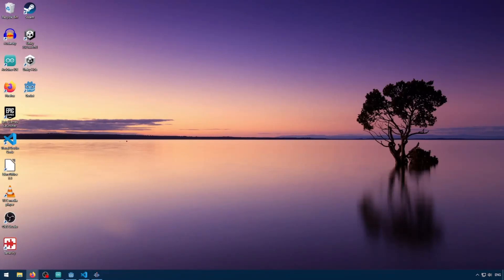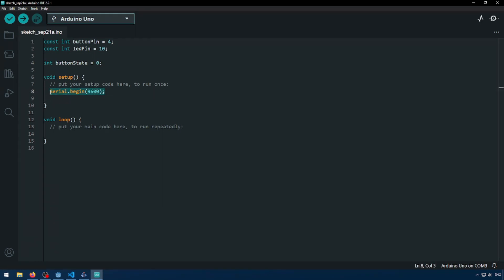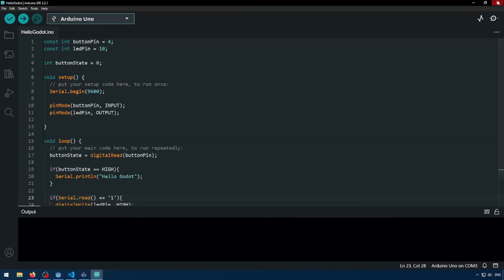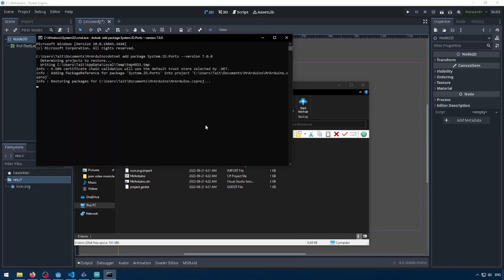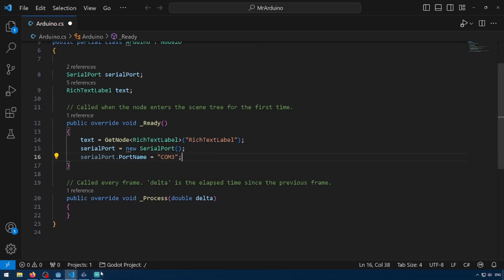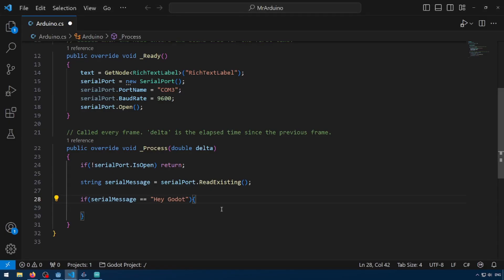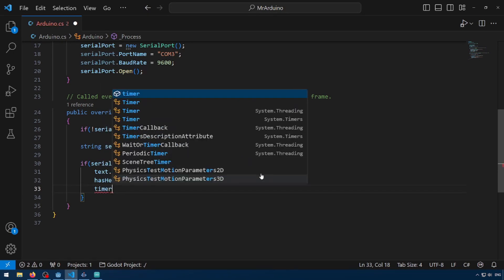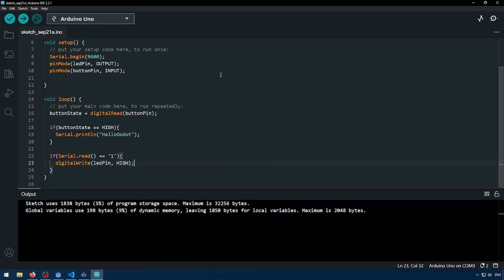How to Connect Godot to an Arduino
In this video we will learn how to make are Godot project and our Arduino talk to each other.